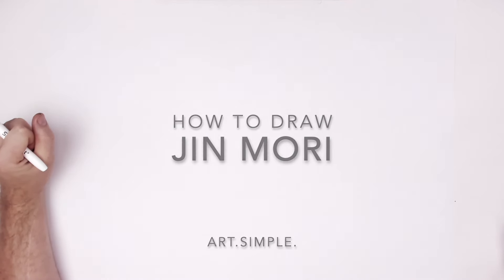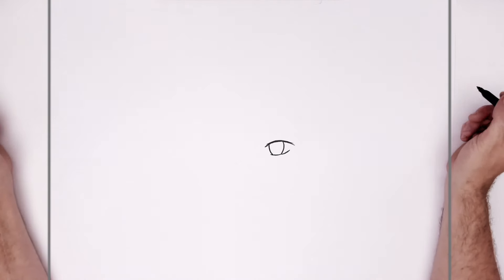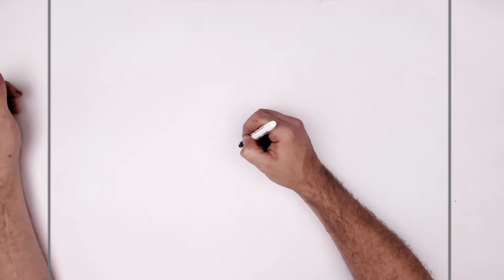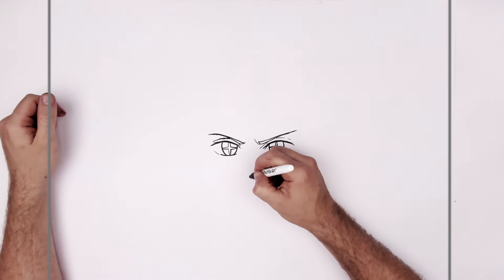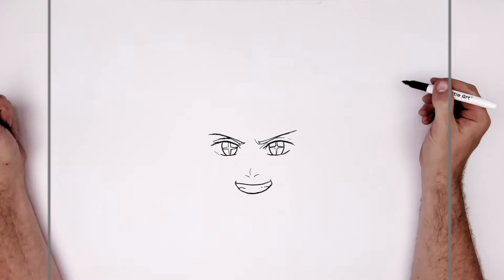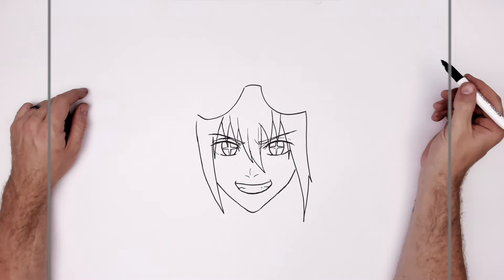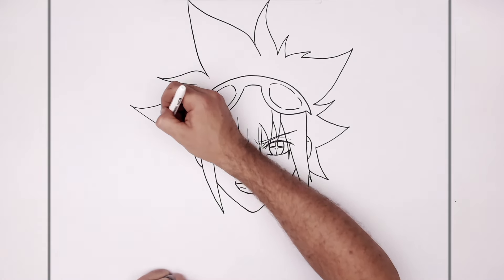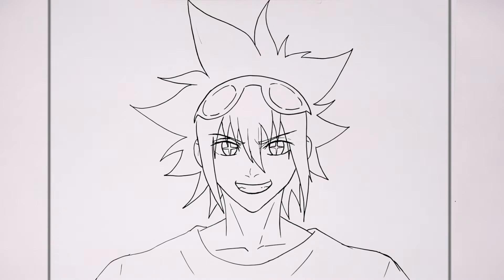How To Draw Jin Mori | Step By Step | GOH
Learn How to Draw Jin Mori  Step By Step From God of Highschool